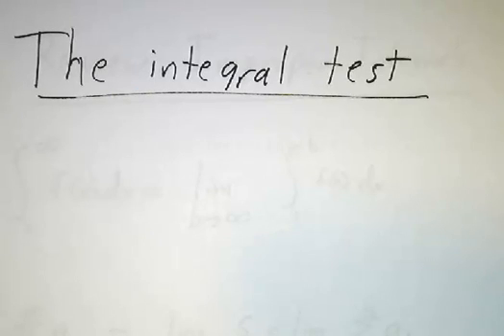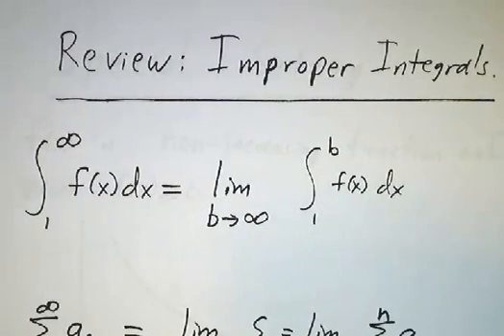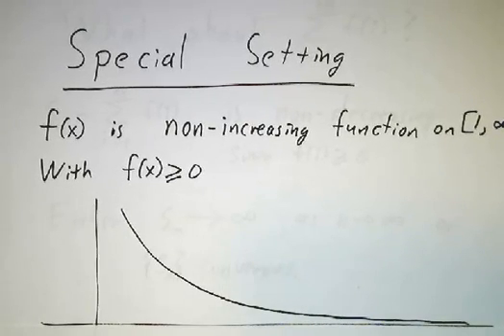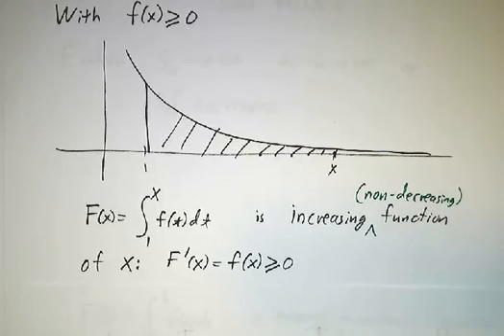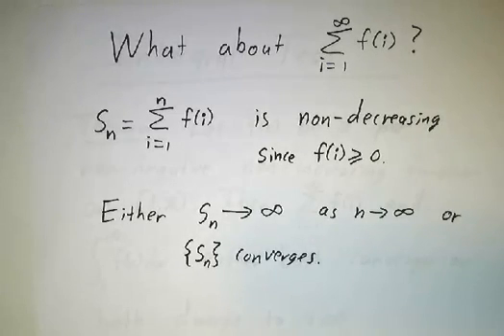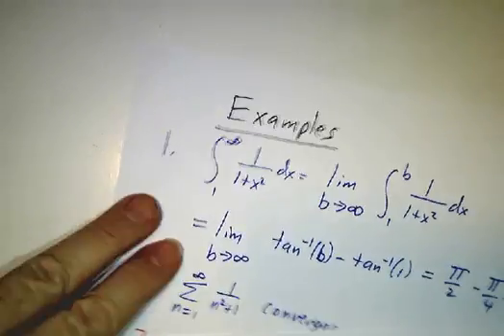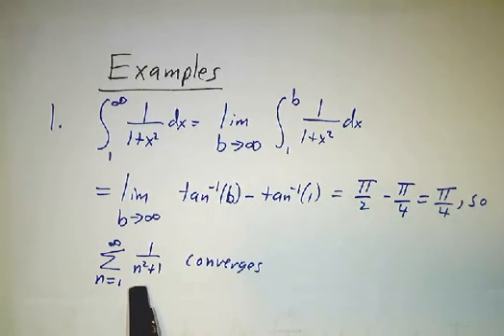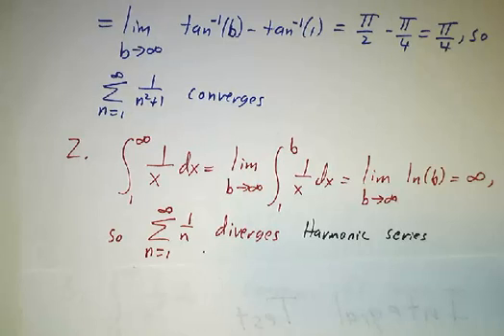Integral test 1: The basics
On of the most basic tests for convergence is the integral test. Suppose that f(x) is a decreasing positive function. The sum of f(n) converges if and only if the integral of f(x) converges.